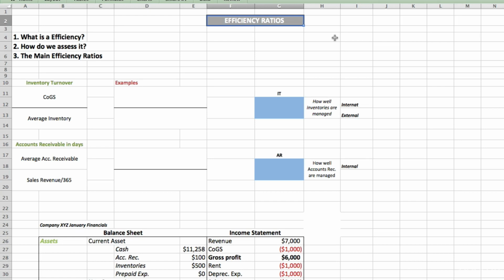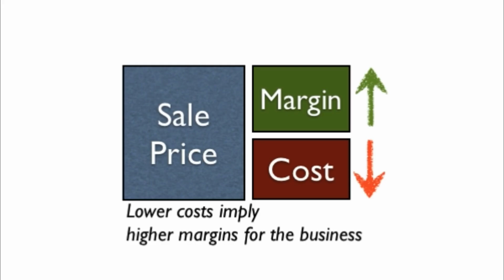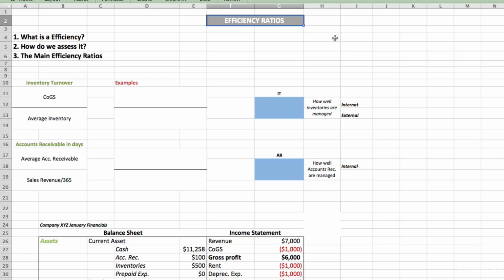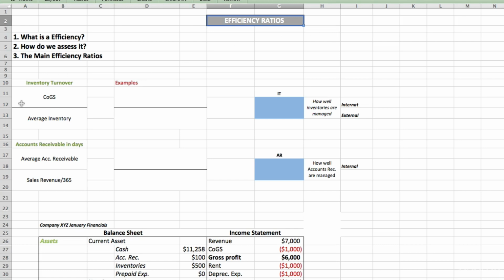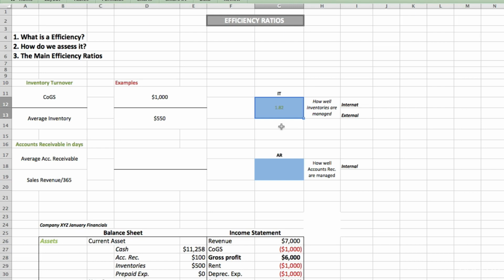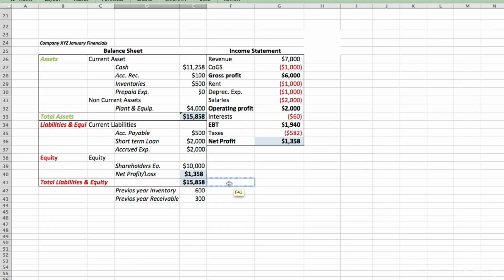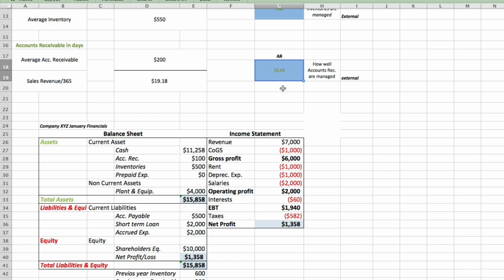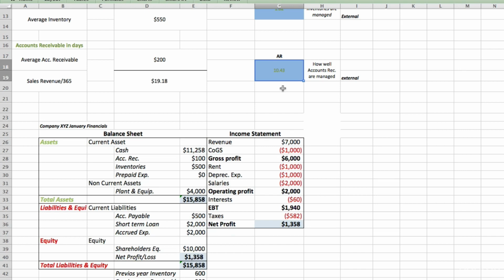Efficiency Ratios In A Nutshell By FourWeekMBA